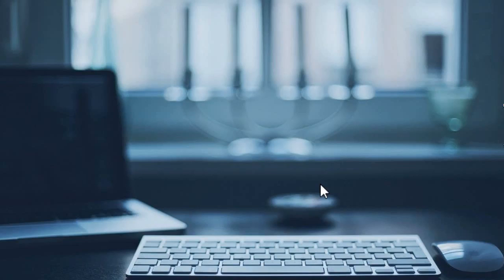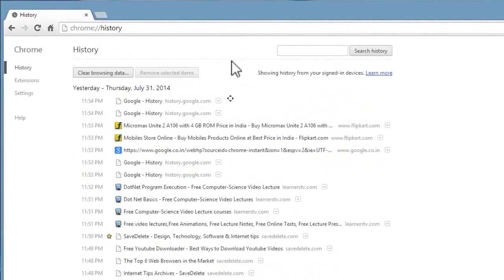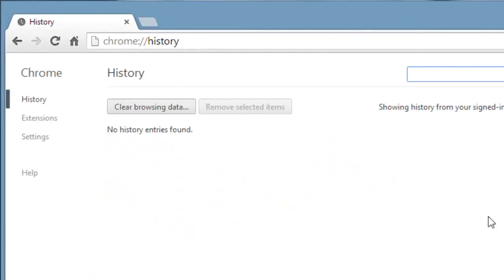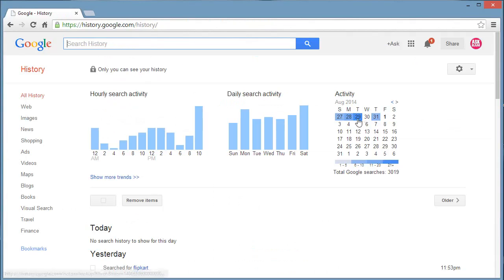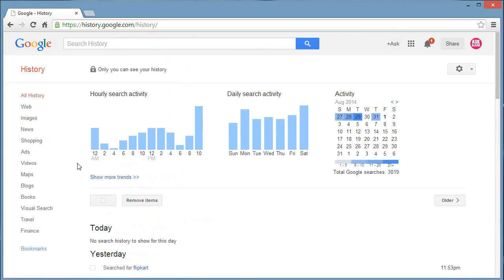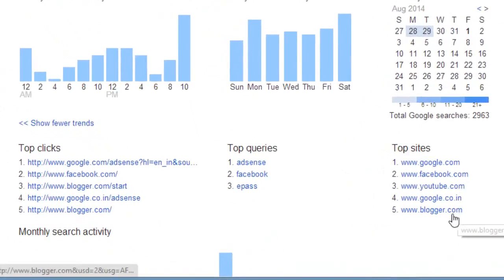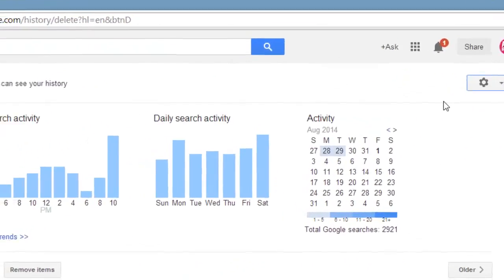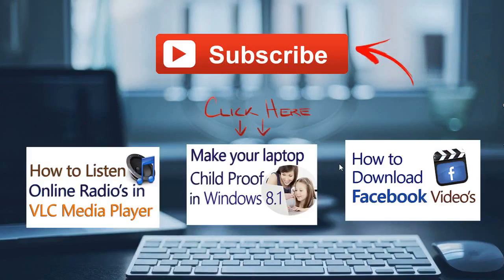How to Delete Search History From Google-AskRam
How to Delete/Remove/Clear Search History From Google/Browser
in this video we'll know How to Delete Search/web History From all browsers/Google(Chrome,Firefox,Internet explorer, safari,opera etc.) we all know how to clear history from browser but each and every search activity recorded by the Google history. let's delete that data also it's very simple to do